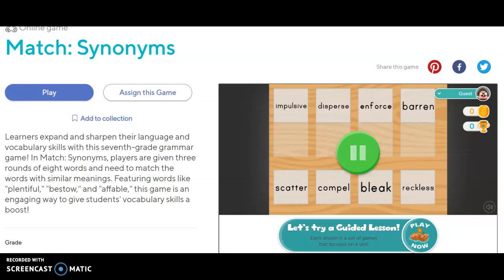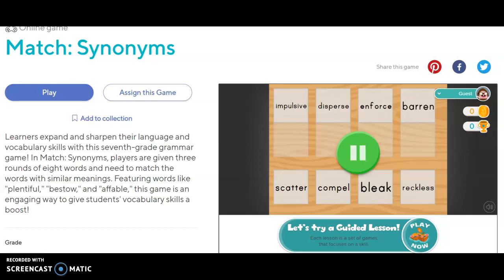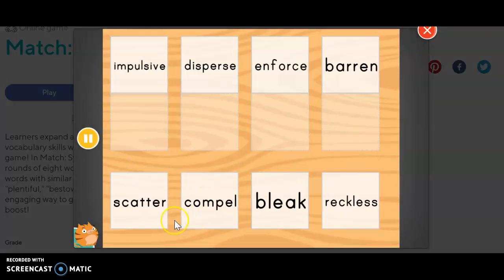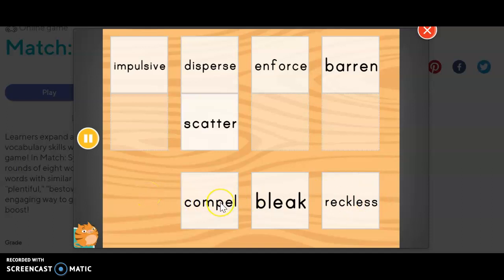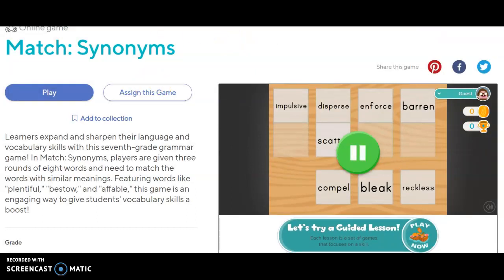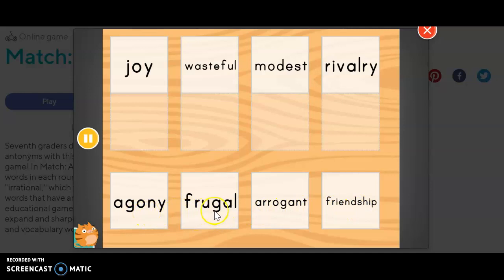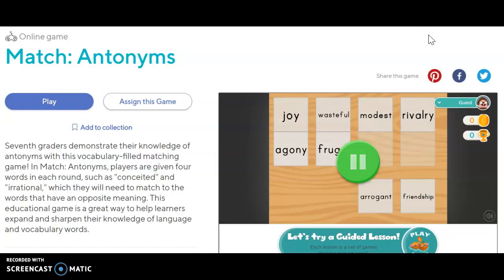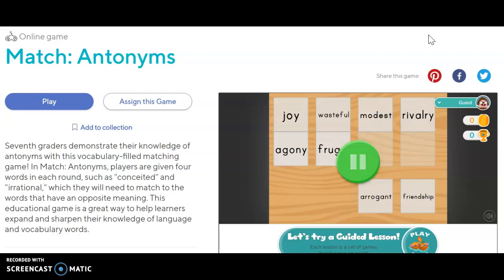Vocabulary with Synonyms and Antonyms